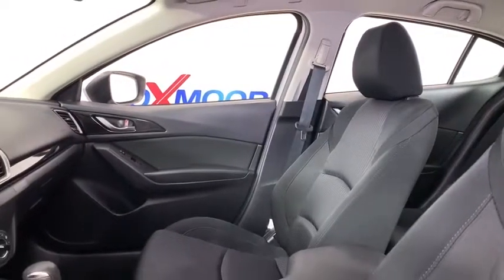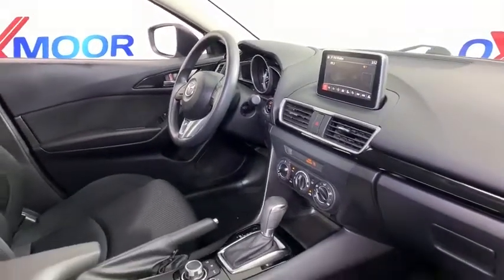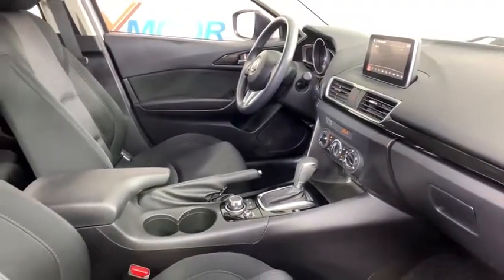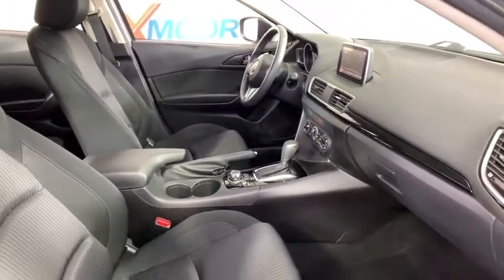2016 Mazda Mazda3 at Oxmoor Mazda | Louisville & Lexington, KY MU5612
Liquid Silver Metallic Used 2016 Mazda Mazda3 available at Oxmoor Mazda in Louisville, Kentucky. Servicing the Lexington, Elizabethtown, KY New Albany, IN Jeffersonville, IN area.

Oxmoor Mazda
7913 Shelbyville Rd

2016 Mazda Mazda3 i ** ALLOY WHEELS **, ** BLUETOOTH WIRELESS **, ** EST. 41 MPG HWY...30 MPG CITY **, ** GREAT GAS MILEAGE **, ** HILL LAUNCH ASSIST **, ** KEYLESS ENTRY **, ** MAZDA CONNECT **, ** ONE OWNER **, ** PUSH BUTTON START **, ** REAR BACKUP CAMERA **, ** SIRIUSXM SATELLITE RADIO **. CARFAX One-Owner. Odometer is 11141 miles below market average! 30/41 City/Highway MPG Awards:br  * 2016 KBB.com 10 Best Sedans Under $25,000